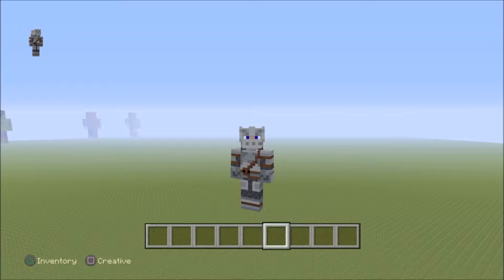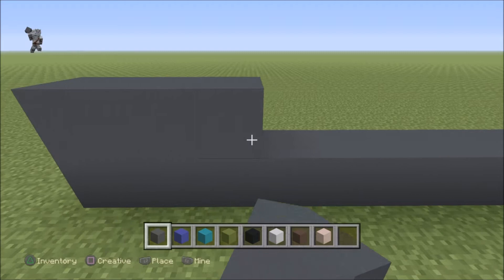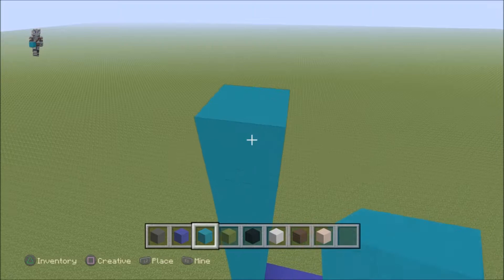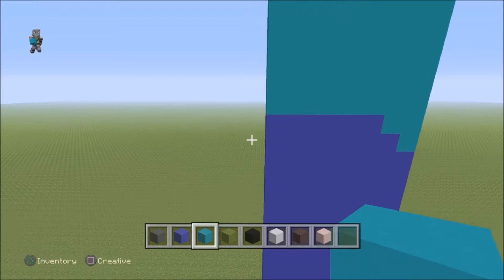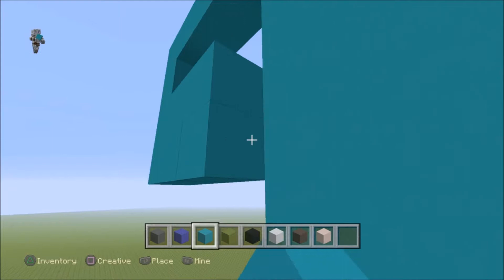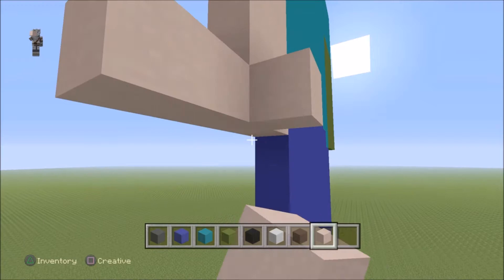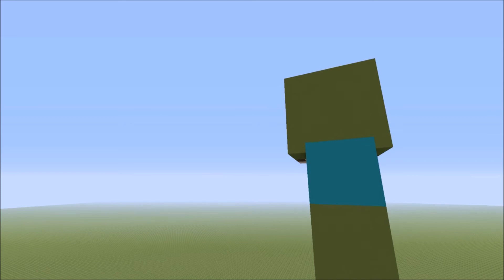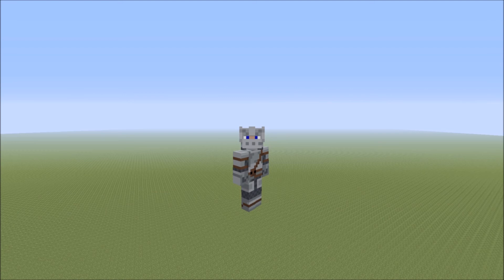Steve & Zombie Statue | Minecraft 50/50 Statue | TheFuriousKnight